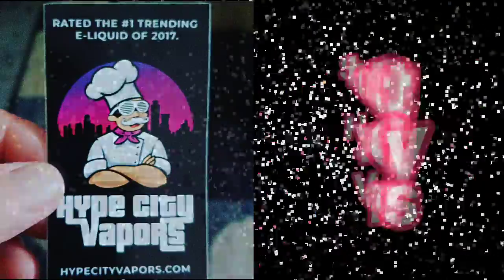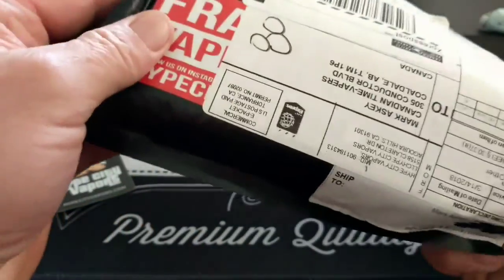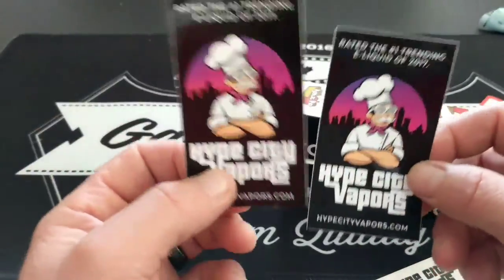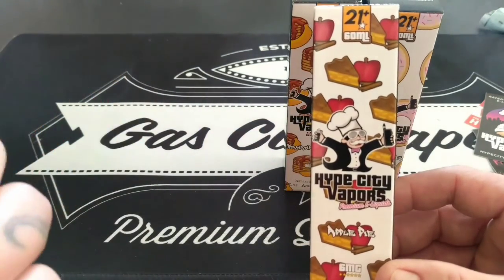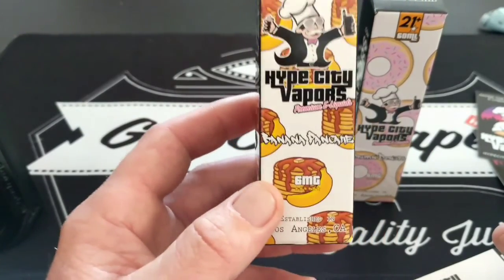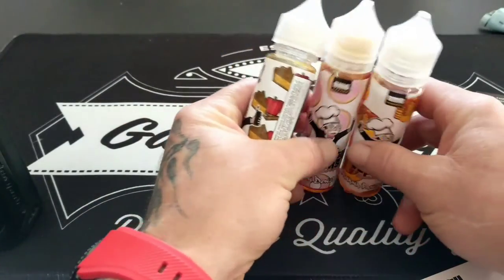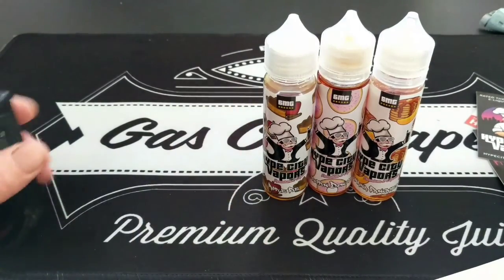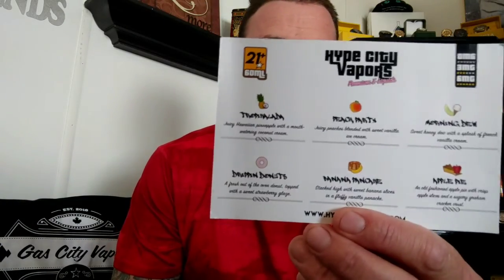Shout Out to Hype City Vapers